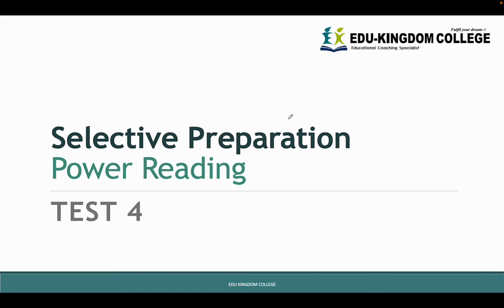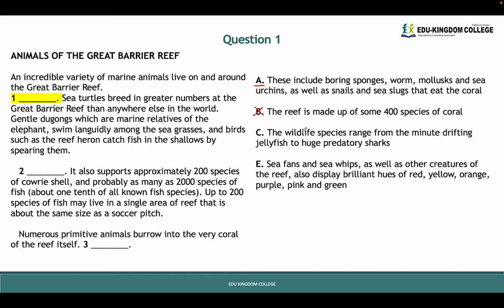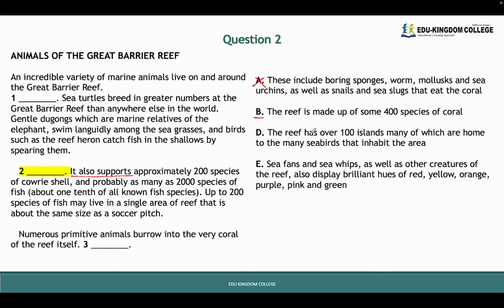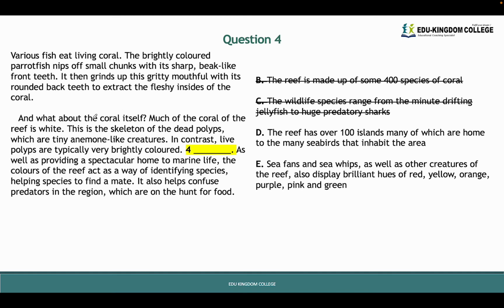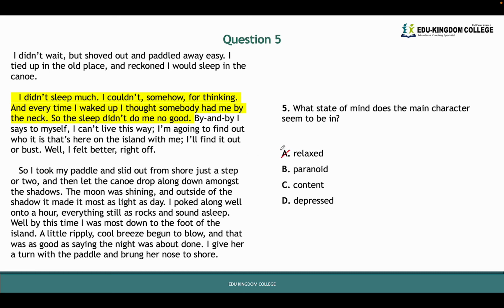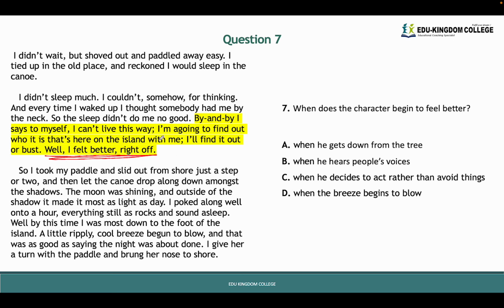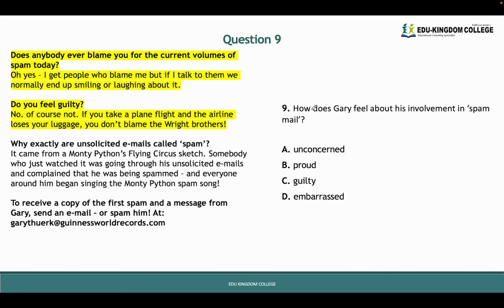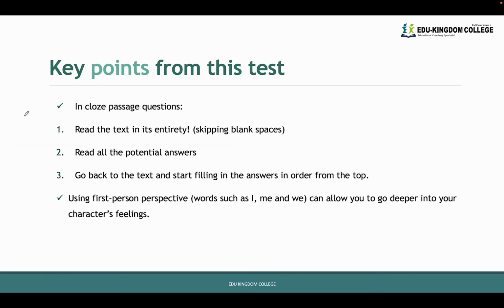Edu Kingdom College Selective Reading 4 Video